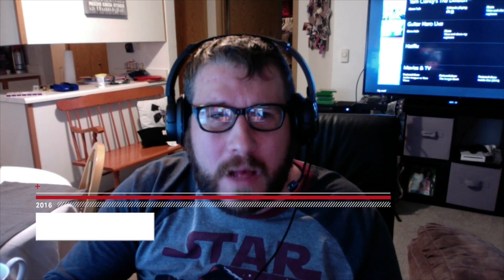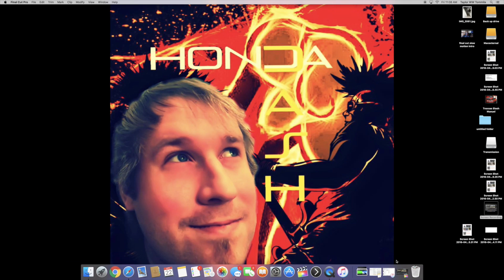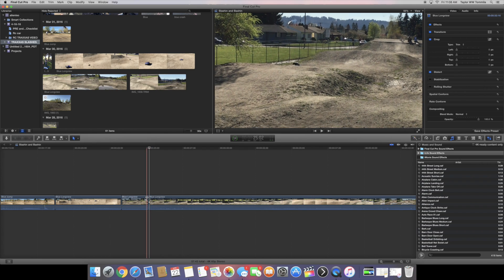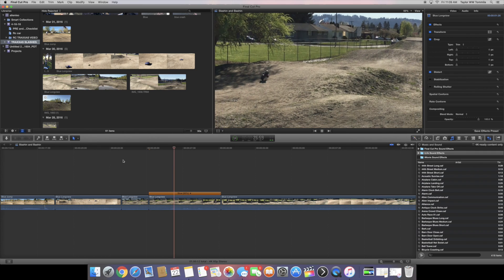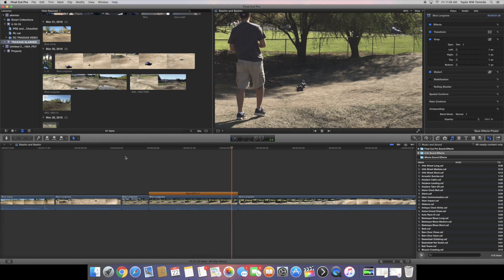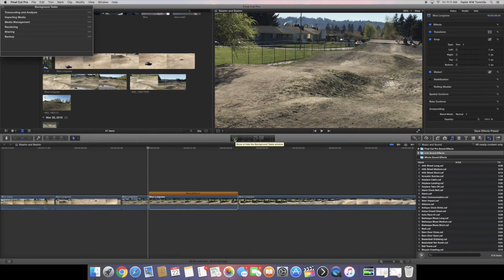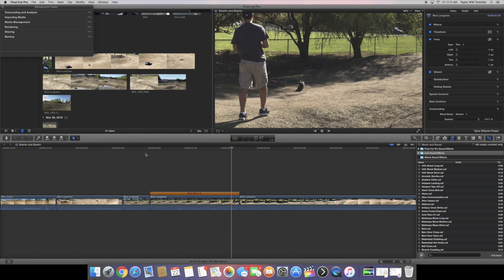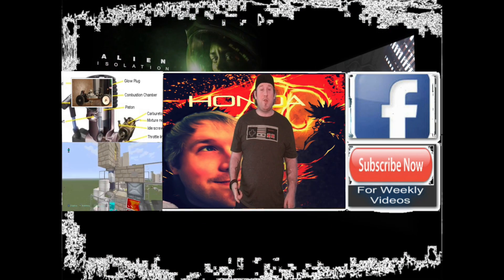Final CUT Pro X -Smooth Slow Motion Tutorial (How to use Optical FLOW)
This video is about Final CUT Pro X -Smooth Slow Motion Tutorial (How to use Optical FLOW)
n this video i show you guys a trick on how to make really smooth slow motion in final cut pro x!

HD FILMS TEAM
(DOP/CINEMATOGRAPHER)——Taylor Tommila
(VIDEOGRAPHER)——Blake Stark
(EXECUTIVE PRODUCER)——HANNAH ENYEART